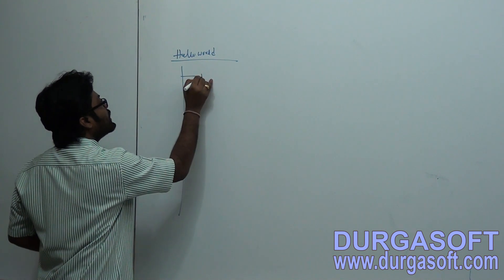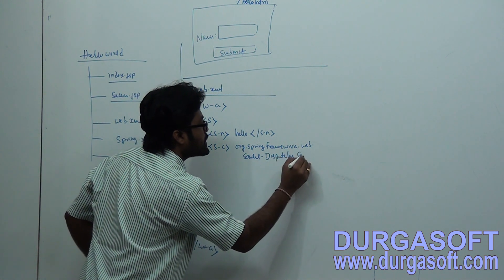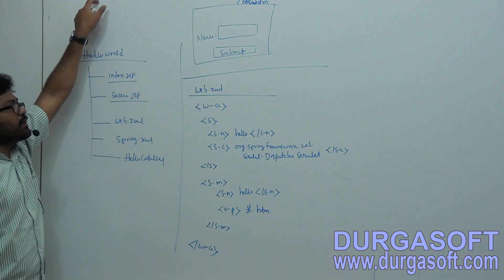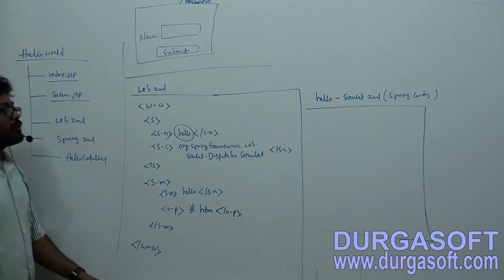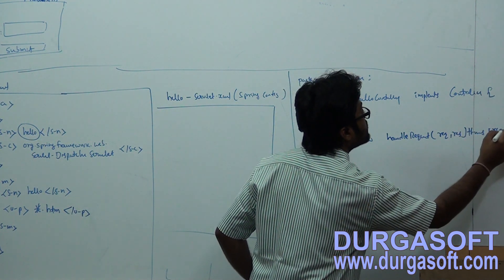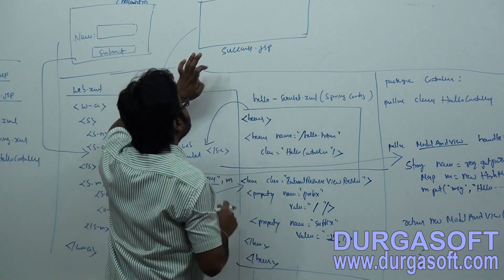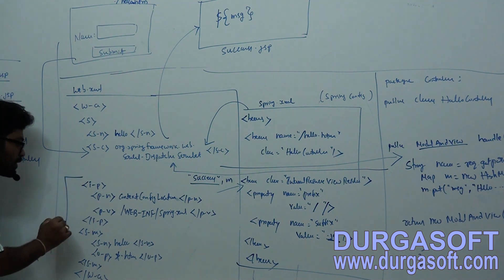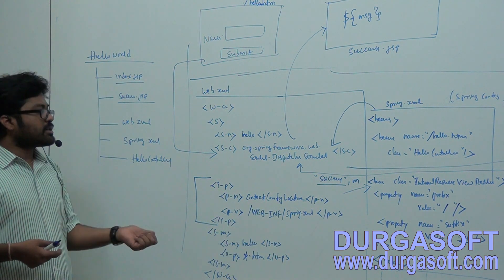Java Spring | Spring Framework | Spring MVC Part - 6 by Naveen